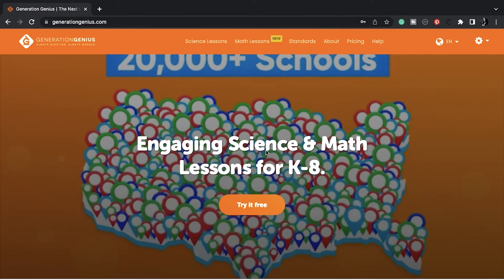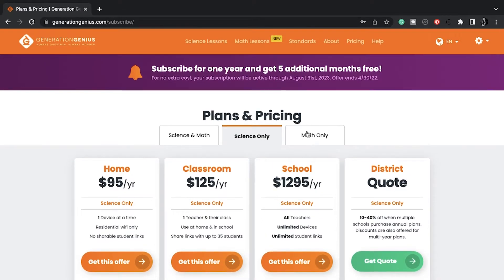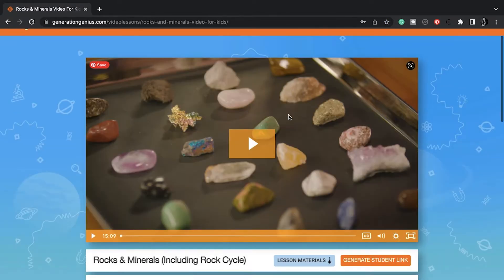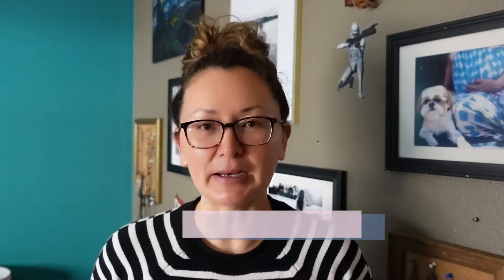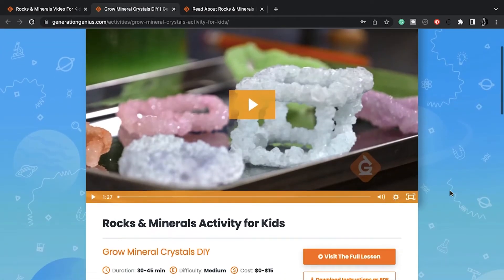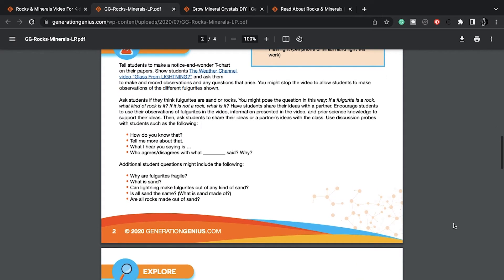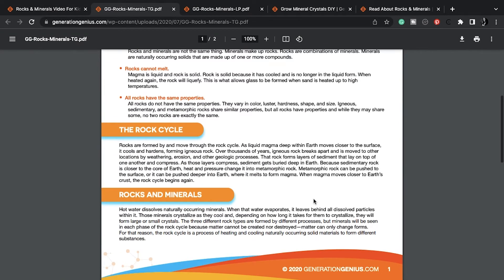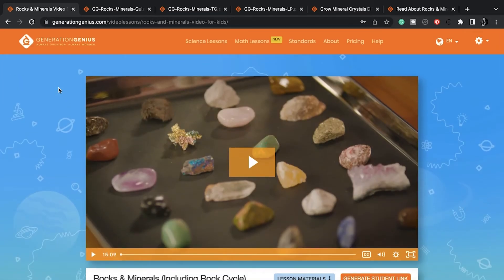How We're Using Generation Genius for Homeschool Science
We're using Generation Genius Science Lessons in our homeschool and we're loving it!

The lessons are fun, engaging, and educational. My kids are learning so much and they're actually excited to do their schoolwork. If you're looking for a great science curriculum, I definitely recommend checking out Generation Genius.

If you're curious about what it's like, watch this quick video as I walk you through a lesson and hear about how we're using it.

Pocket Microscope
Magnifying Glass
Rocks & Minerals Collection

//CAMERA GEAR I USE:
Lav Mic
Mini tripod/selfie stick
Ring Light
Mini Ring Light